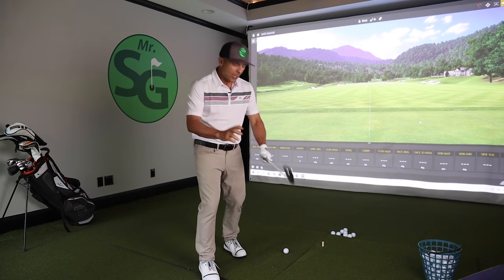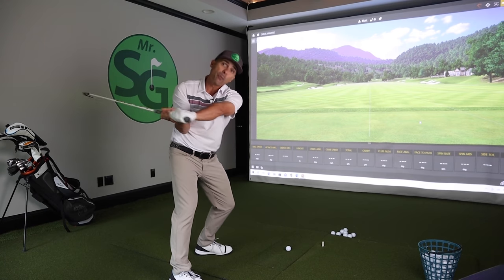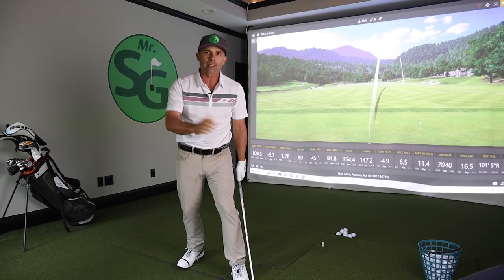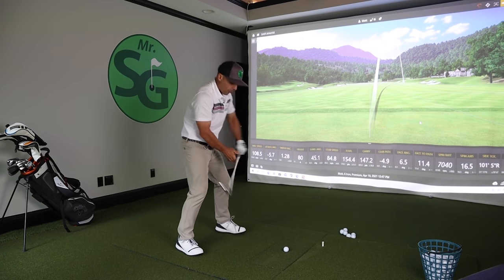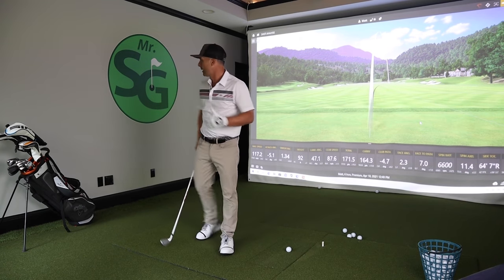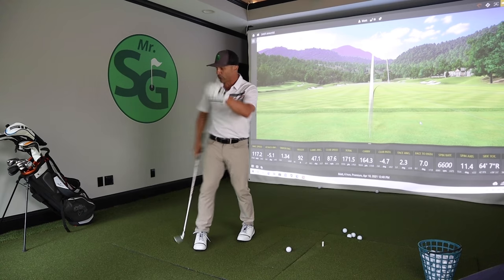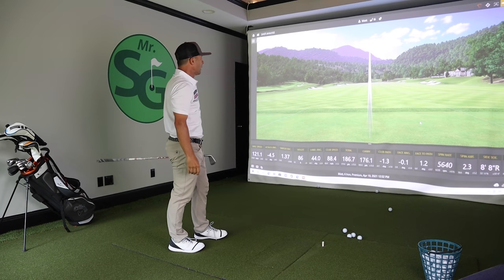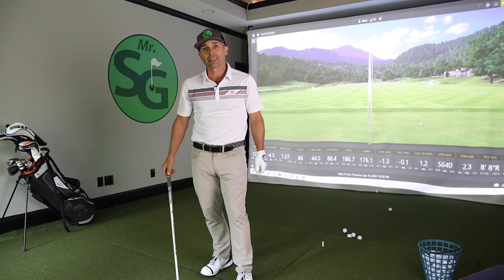NEVER DO THIS WITH YOUR WRISTS IN THE GOLF SWING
The wrist hinge in the golf swing leads many golfers down a long road of horrible bad habits. Forget about wrist hinge and just focus on one simple feeling and you will start playing better golf.

Code: MrShortGame

60 Wedge Vokey SM7 Bounce 8 Degree M Grind
54 Wedge Vokey SM7 Bounce 12 Degree D Grind
50 Wedge Vokey SM7 Bounce 8 Degree F Grind
46 Wedge Vokey SM7 Bounce 10 Degree F Grind